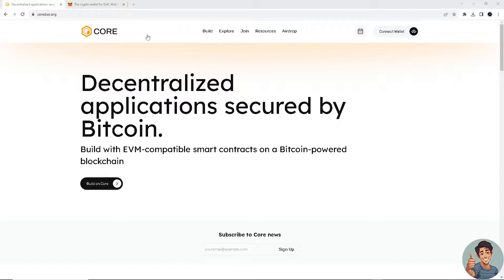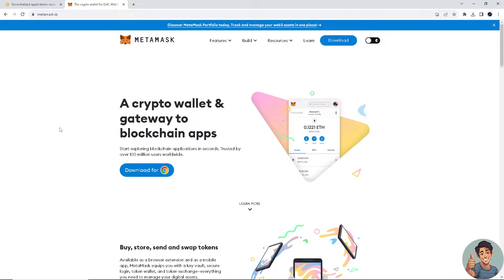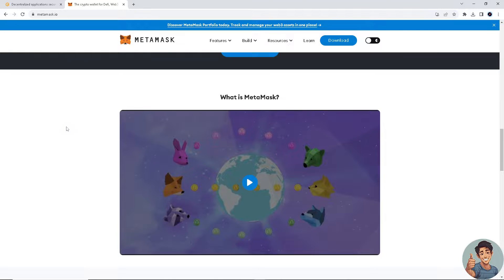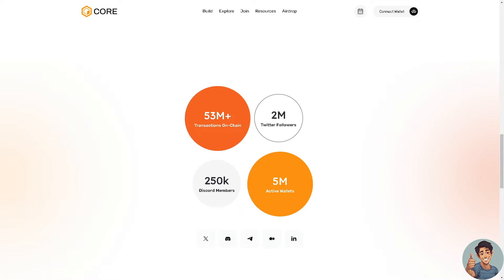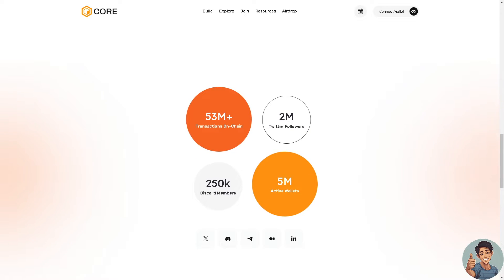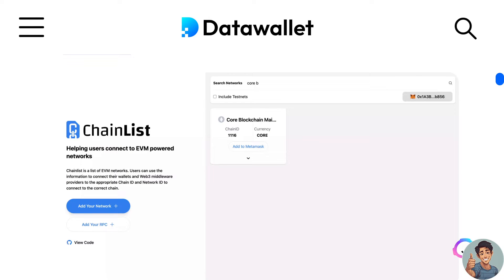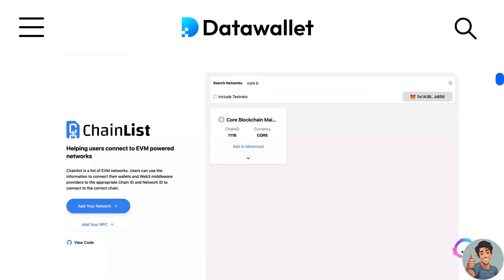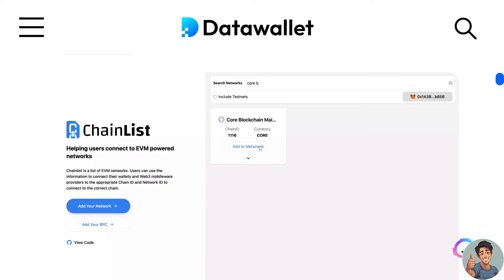How to Buy Core Dao on Metamask (Quick & Easy)